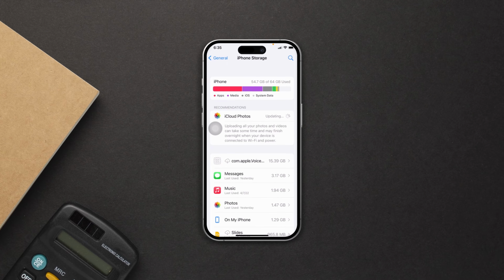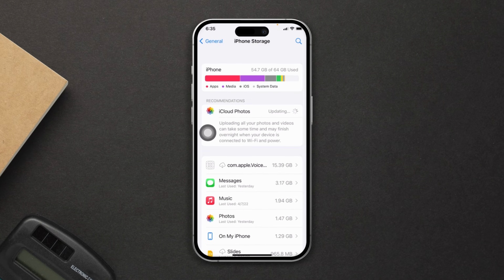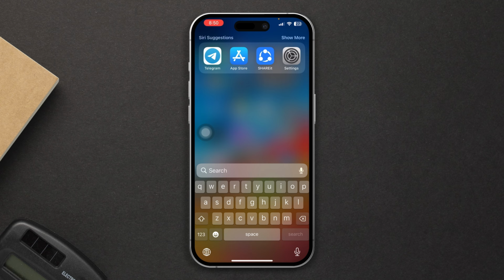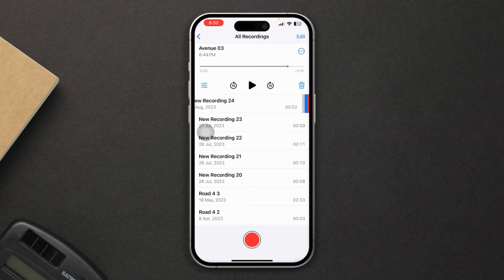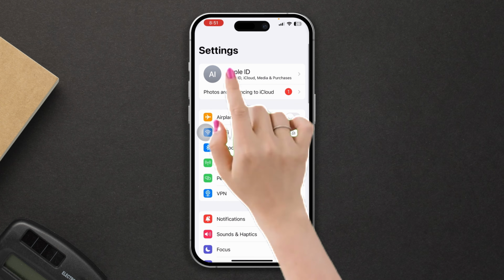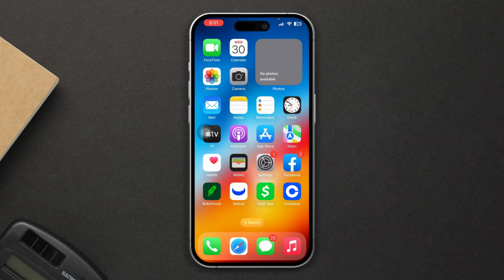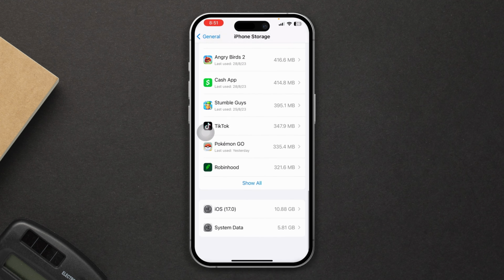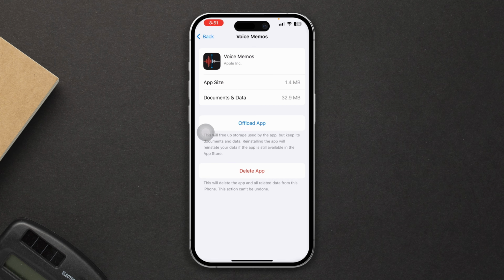How to Fix Can't Delete Voice Memo from iPhone | Unable to Delete Voice Memos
Can't Delete Voice Memo from iPhone? If your voice memo documents and data are not deleted from your iPhone, I can help you out with this issue. I've shown how to delete voice memos on iPhone if you can't delete voice memos on iPhone. Watch the entire video when you are unable to delete voice memos on your iPhone and wanna remove voice memos from your iPhone.

You will get to learn how to clear voice memo documents and data and how to remove voice memo data after watching this video. So without further ado watch it and delete the voice memo from iCloud or iPhone.

00:01- Video intro
00:20- Solution 1: Check Voice Memo
00:40- Solution 2: Unlock voice MEMO
00:54- Solution 3: Offload the app
01:25- Solution ending